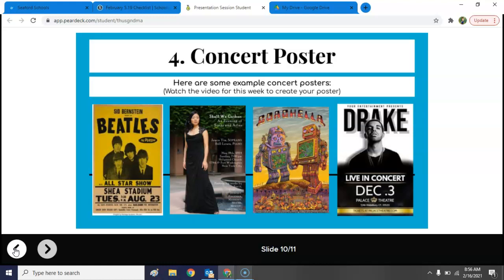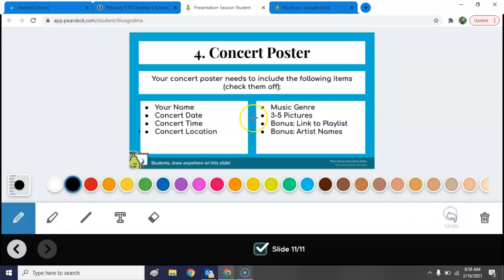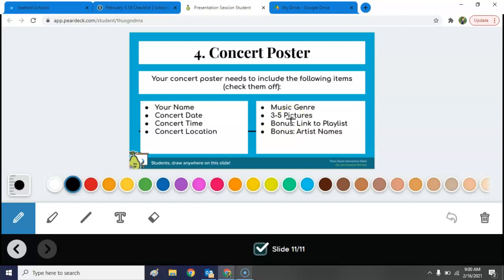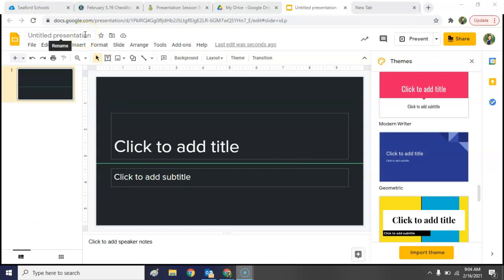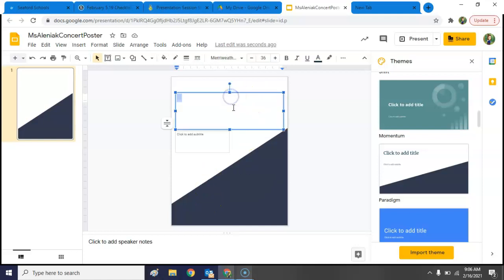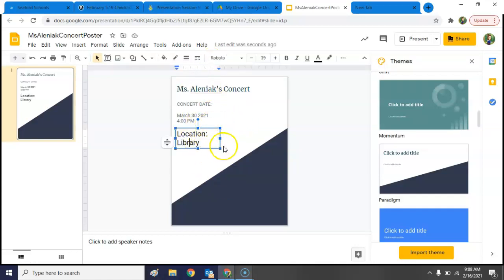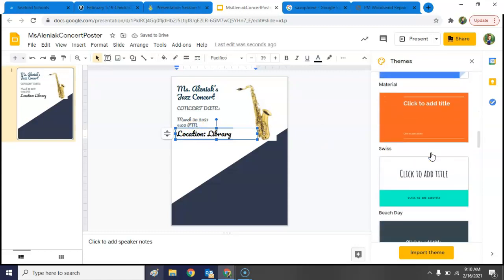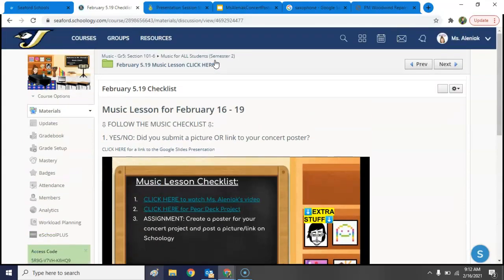February 5.19 Music Lesson